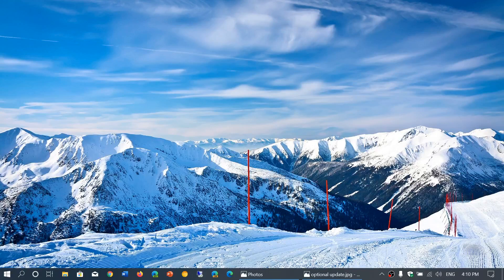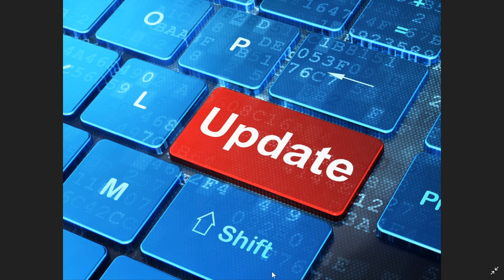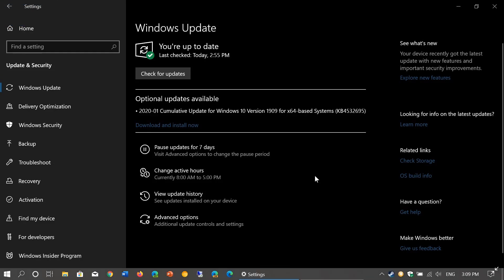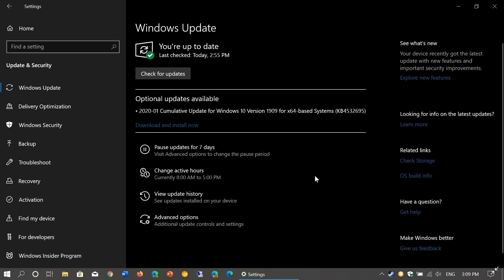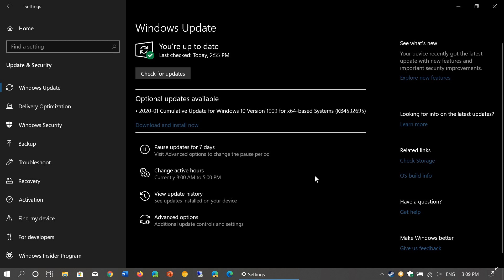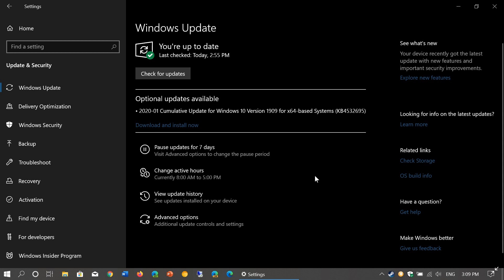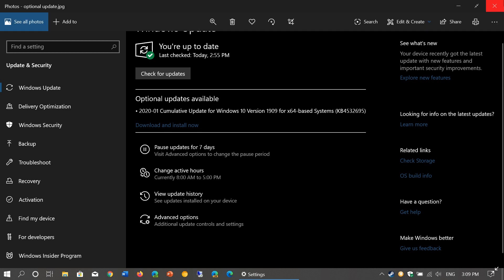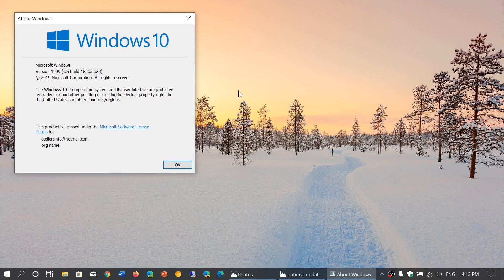Optional Cumulative updates Released for Windows 10 version 1903 1909 January 28th 2020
Bug fixes updates are available for Version 1909 and 1903